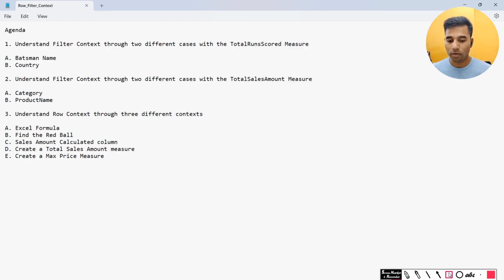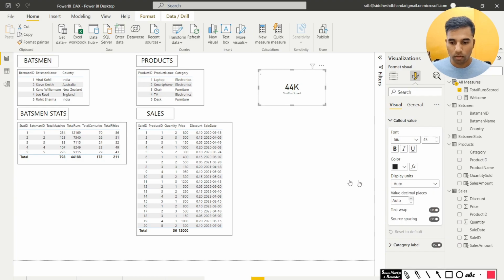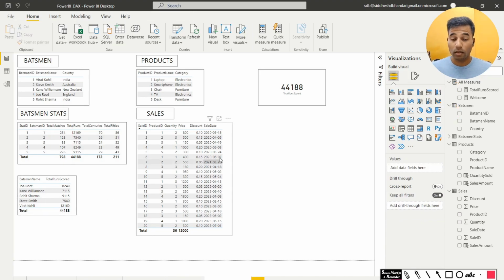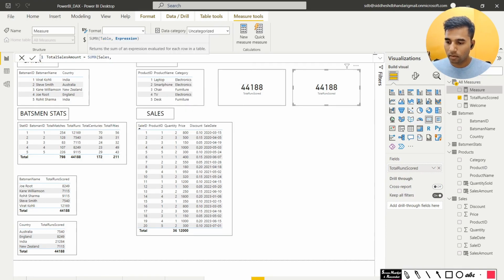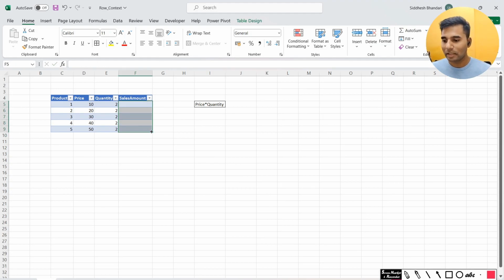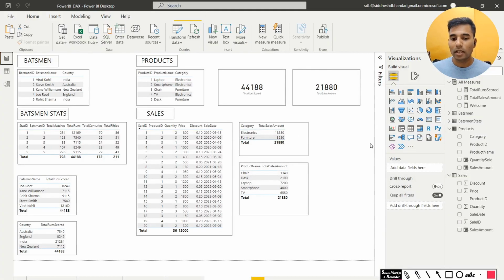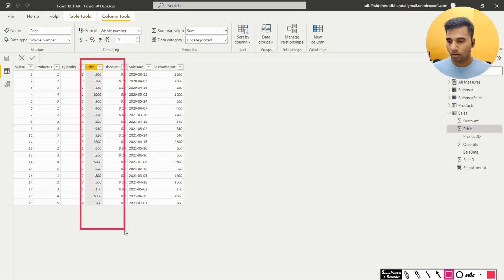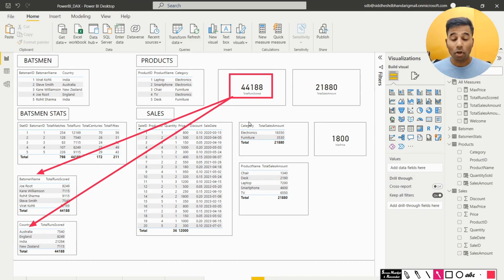Mastering DAX: Understanding Row Context and Filter Context in Power BI with different use cases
🚀 Welcome to @LearnDAX Channel! 📊 In this video session, we're learning  Data Analysis Expressions (DAX) in Power BI. 🤓✨ Join us on a journey of "Mastering DAX: Understanding Row Context and Filter Context Functions in Power BI with different use cases ," where we demystify these essential functions and unveil their true potential